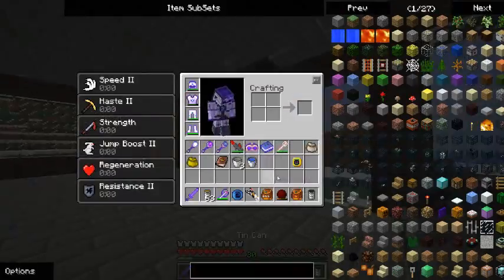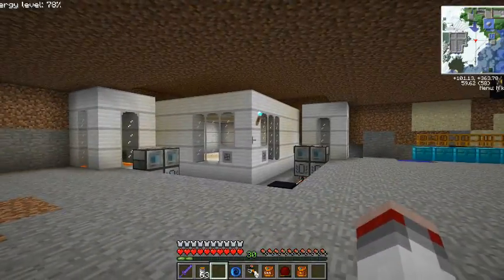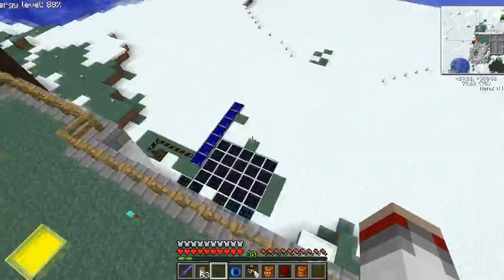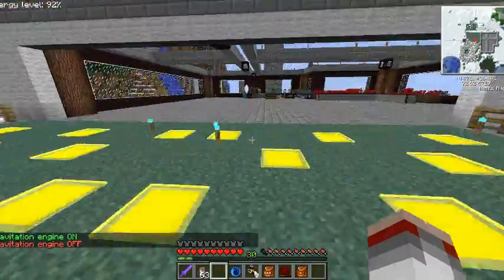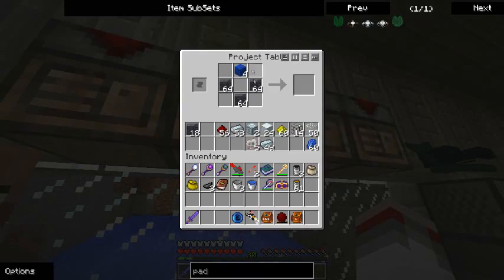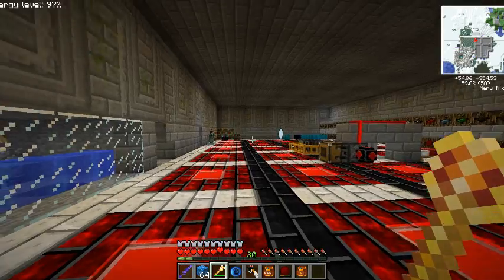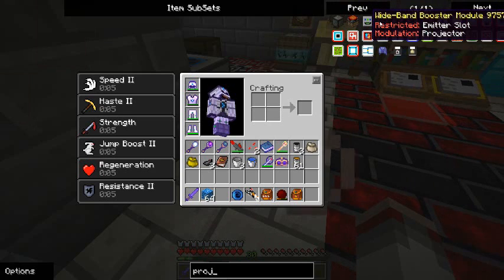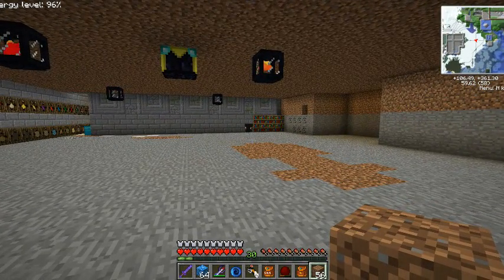Jm3's Feed The Beast World | EP19 | 100th Vid Special!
::::::::::::::::::::::Come talk to me!::::::::::::::::::::::

Talk to me on mumble
IP:Mumble.discovr.us
Port:64738
My username is Jm3

::::::::::::::::::::::Play Minecraft with me?::::::::::::::::::::::

Minecraft Server
Creative.discovr.us
event.discovr.us